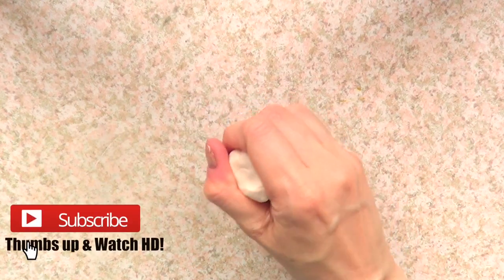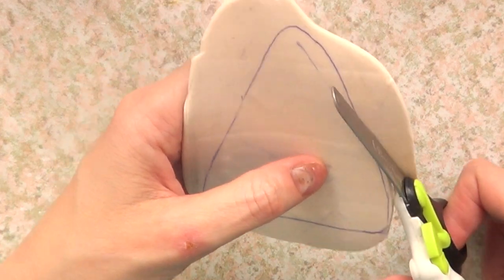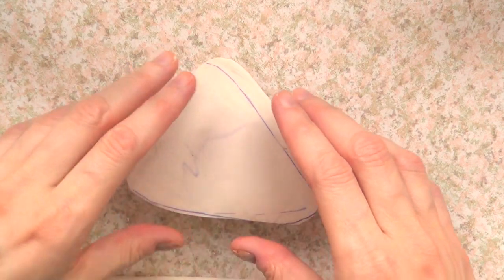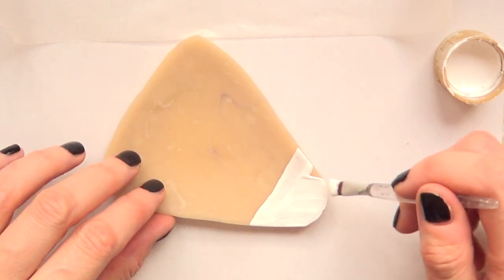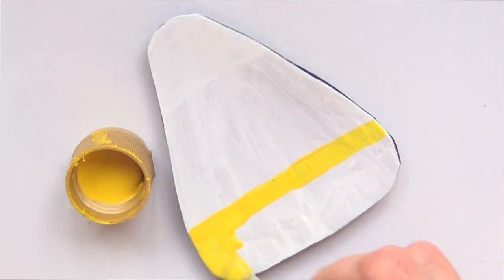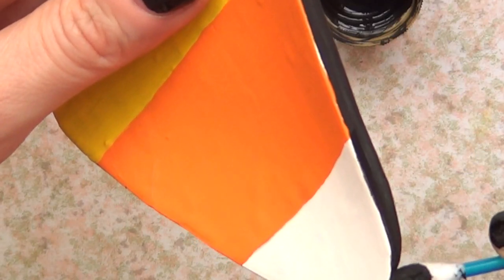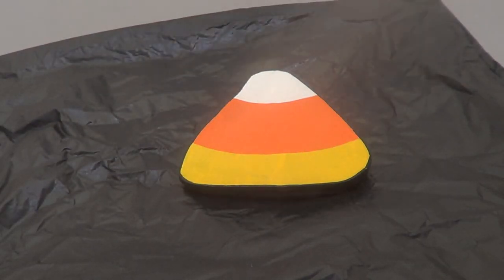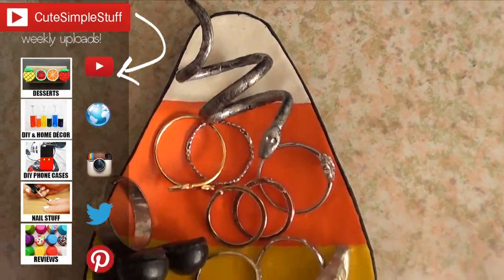DIY Halloween Candy Corn Ring Dish